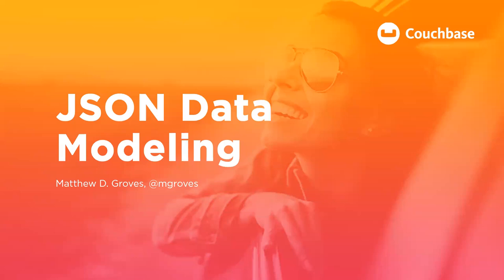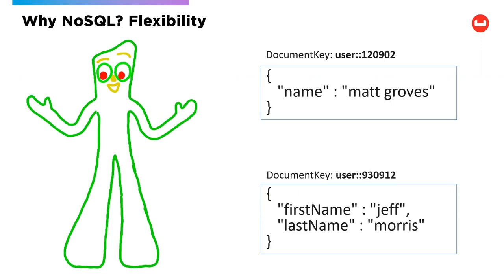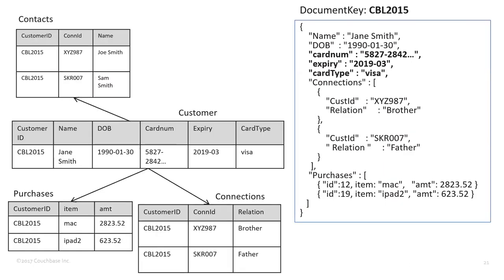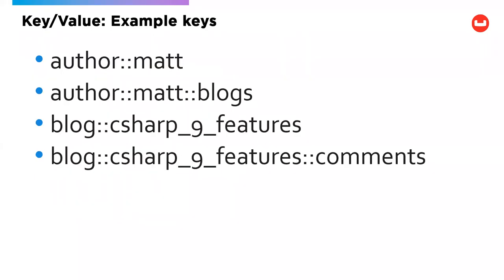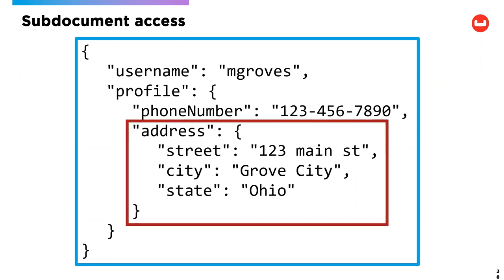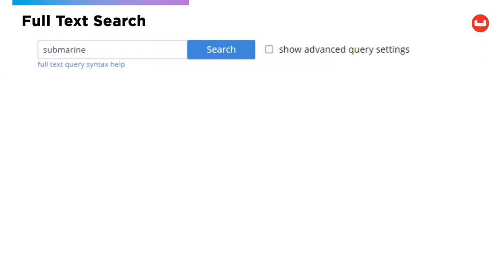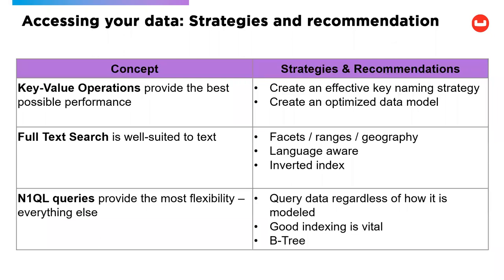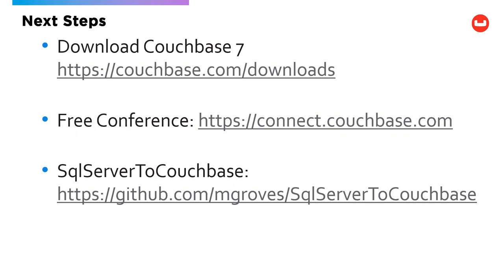Data Modeling and Relational to NoSQL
Making the move to a document database can be intimidating. Yes, its flexible data model gives you a lot of choices, but it also raises questions: Which way is the right way? Is a document database even the right tool? Join this live session on the basics of data modeling with JSON to learn:

• How a document database compares to a traditional RDBMS
• What JSON data modeling means for your application code
• Which tools might be helpful along the way

The examples in this session use the free, open-source Couchbase Server document database, but the principles you’ll learn can also be applied to Cosmos DB, MongoDB, RavenDB, and others.